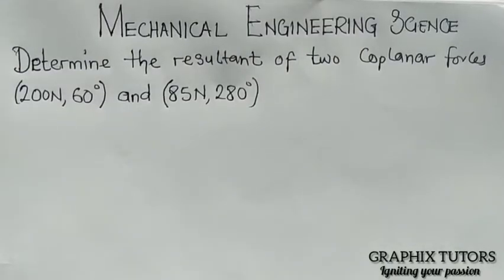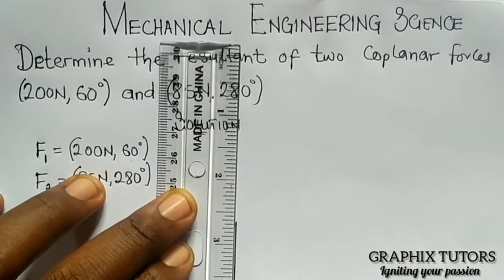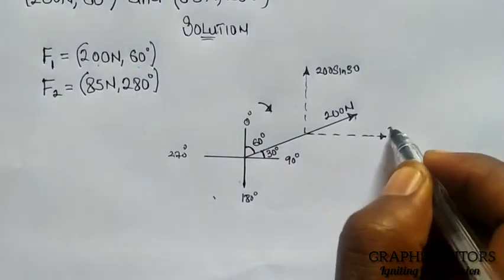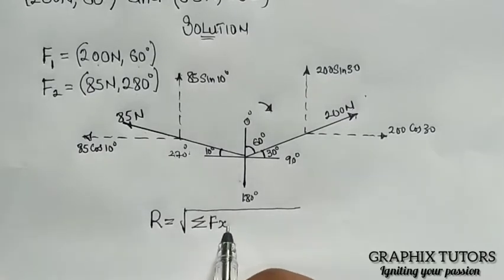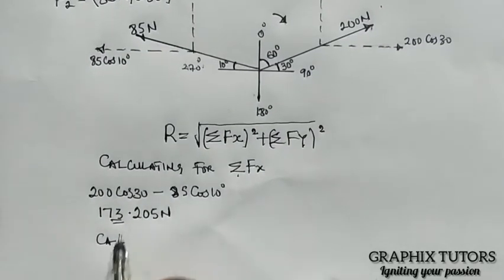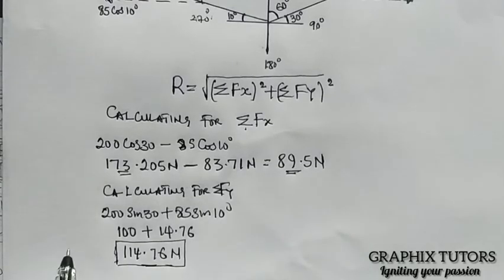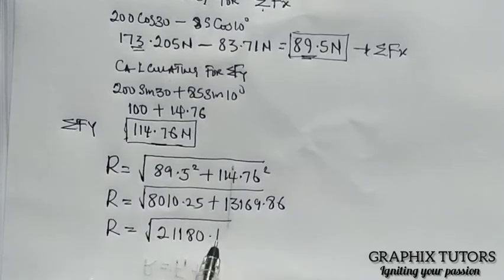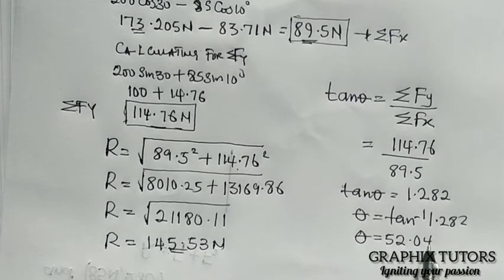COPLANAR FORCE.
resultant of two or more coplanar forces